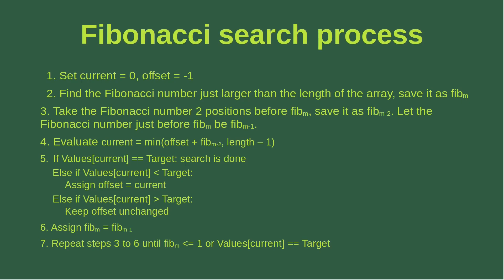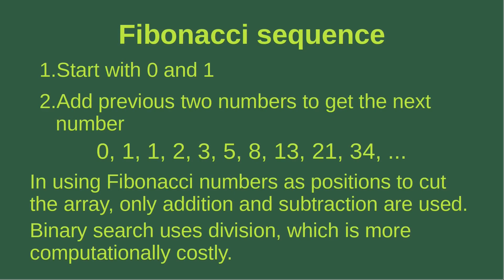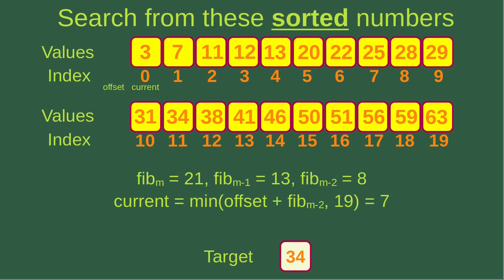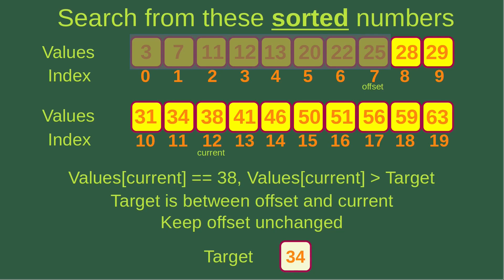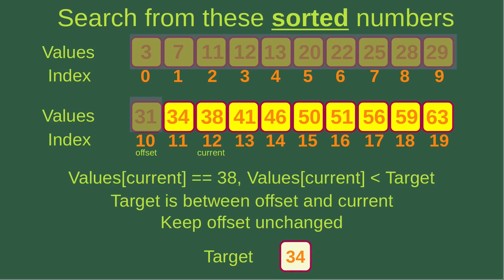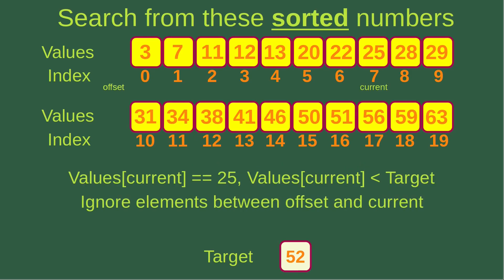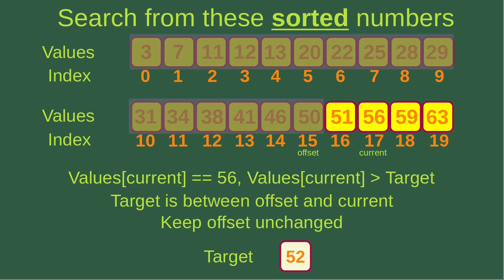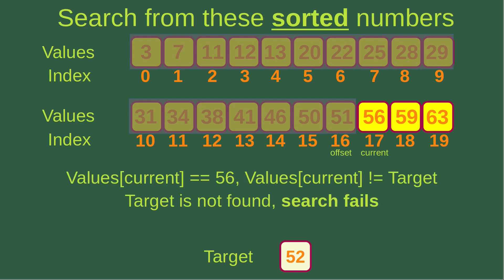Fibonacci Search - Basic Algorithms Fast (21)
Fibonacci search process uses numbers from the Fibonacci sequence to determine the portion of the sorted array that possibly contains the target. Each iteration further restricts the range of the sorted array that might contain the target.

The Fibonacci search is computationally less costly than the binary search, as the range to chop the array is evaluated using addition and subtraction only.

2:23 - Fibonacci sequence and advantage of Fibonacci search
3:40 - Case when the target is found
11:02 - Case when the target is not found